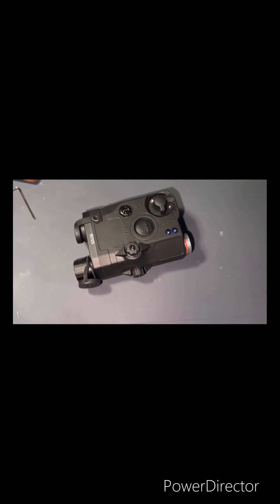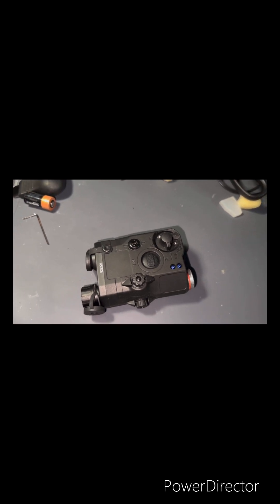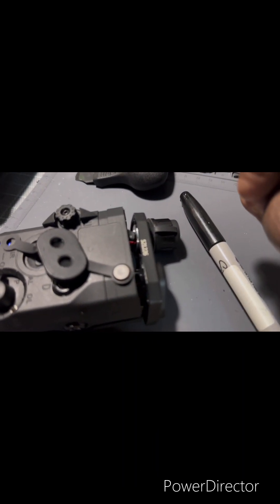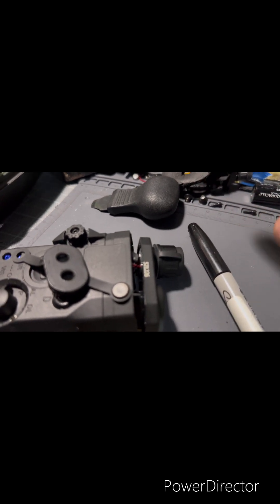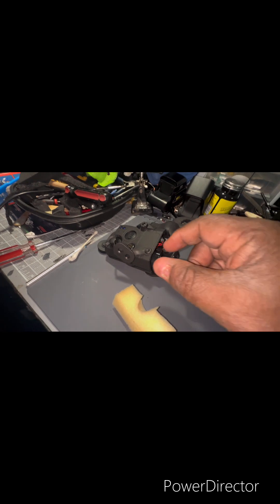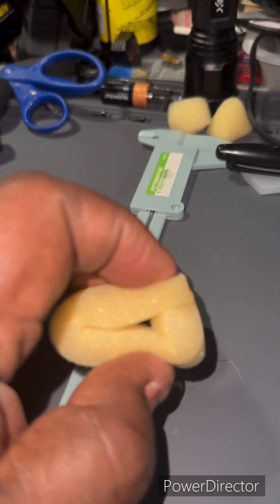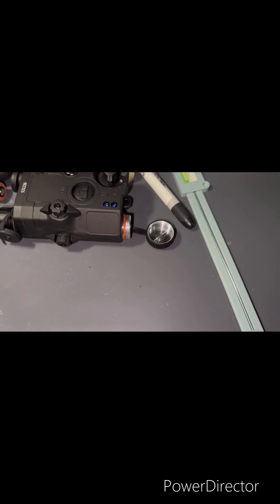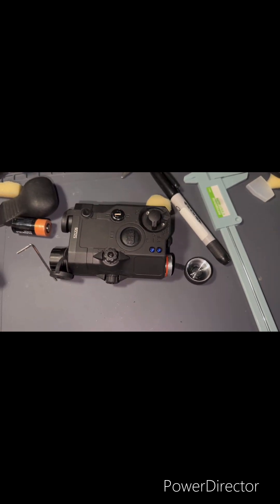How to Mod a wadsn PEQ -15 LA5 clone hold zero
Title: "PEQ-15 Clone for Airsoft: Achieving Perfect Zero for Real Firearms"

Description: Welcome to my YouTube video where I'll guide you through the process of creating a PEQ-15 clone for Airsoft that can hold zero for a real firearm. The PEQ-15 is a popular accessory used in military and law enforcement applications, providing users with a compact and versatile aiming solution.

In this tutorial, I'll show you step-by-step how to assemble a PEQ-15 replica that not only enhances the aesthetics of your Airsoft rifle but also ensures precise and consistent zeroing for real firearms. We'll cover the necessary components, tools, and techniques needed to achieve this functionality.

Throughout the video, I'll provide detailed explanations and tips on how to modify and adjust the PEQ-15 replica to maintain its zero when mounted on a real firearm. We'll discuss important factors such as mounting stability, optic compatibility, and adjustment mechanisms. You'll learn how to fine-tune the replica to match the zero of your firearm, allowing for accurate and reliable aiming.

Whether you're an Airsoft enthusiast looking to upgrade your gear or a firearms enthusiast seeking a reliable training tool, this video is a must-watch. Join me on this journey as we combine the world of Airsoft and real firearms, creating a PEQ-15 clone that holds zero for the ultimate aiming experience.

Let's dive into the world of PEQ-15 clones and achieve perfect zero for real firearms together!